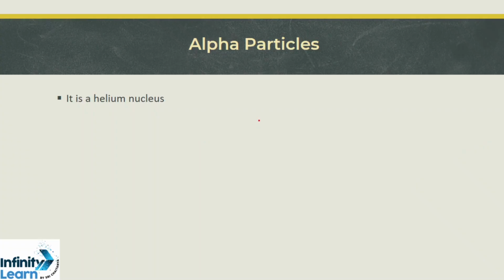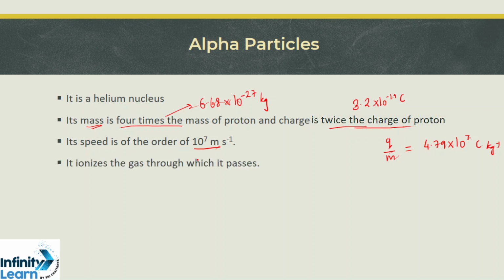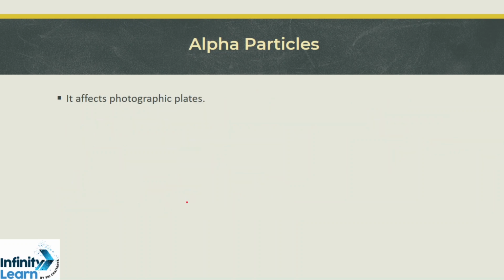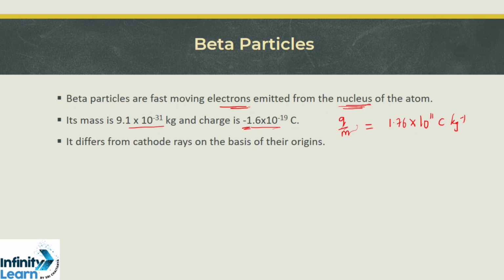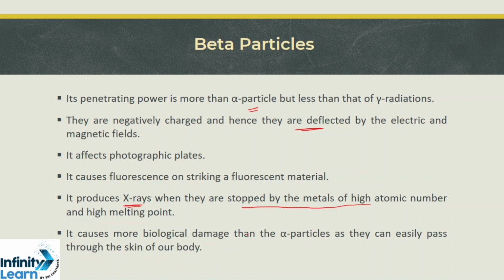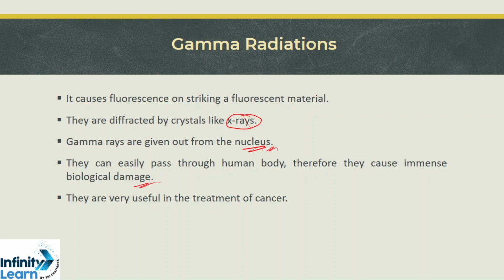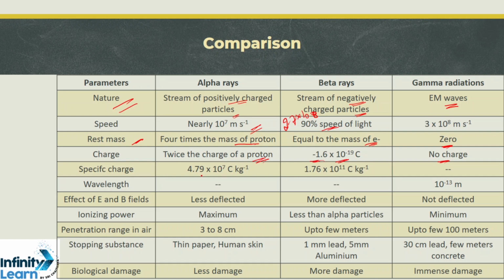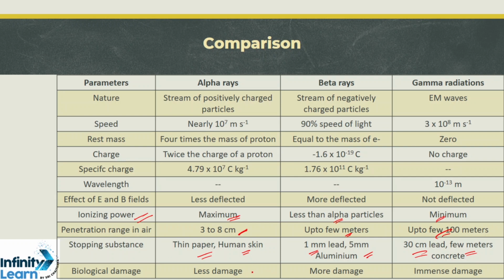Properties of Alpha, Beta & Gamma | Radioactivity | Class 11 | Class 10 | Prof. Sandeep | Physics HQ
Want to Excel in Math and Science?
Don’t Memorise courses are here to help you boost your preparation in Math & Science.
To get started, click on the below link and avail up to a 90% discount on our courses on Don't Memorise which is a part of Infinity Learn (by Sri Chaitanya).

Enhance your Maths & Science skills with ð Conceptual videos with real-life applications ð Flashcards for quick revision ð Mock tests designed as per the latest pattern to be exam ready ð Doubt resolution anytime, anywhere ð Highly curated courses at a starting price of just Rs. 149*/-.

This lecture series is for covering important concepts class Xth Science Revised Syllabus 2019.

In this video, we have discussed the Properties of Alpha, Beta and Gamma radiations from chapter Radioactivity.

How to use the logbook to solve the sums

iPhone 14